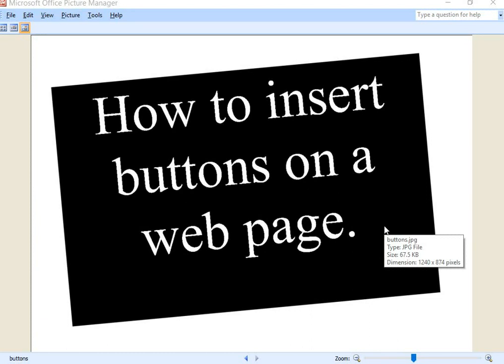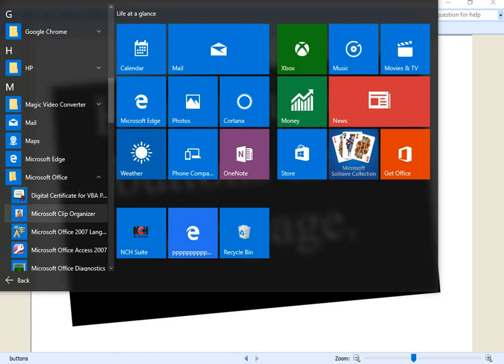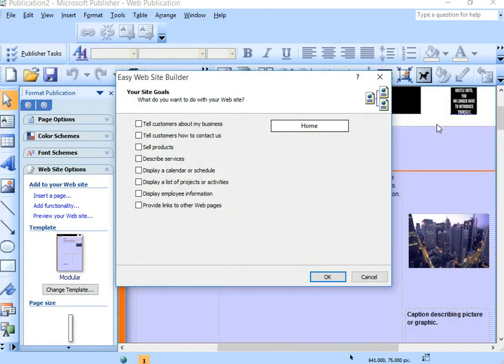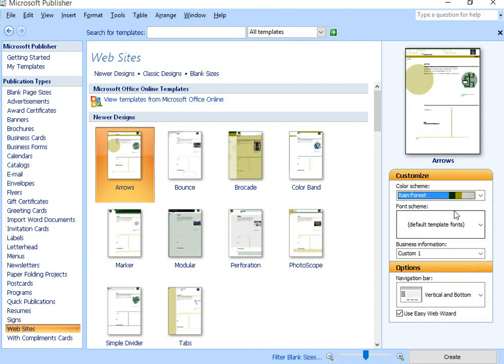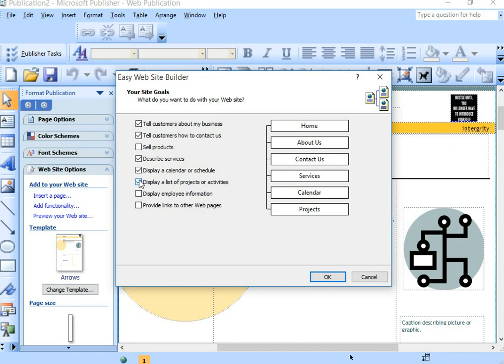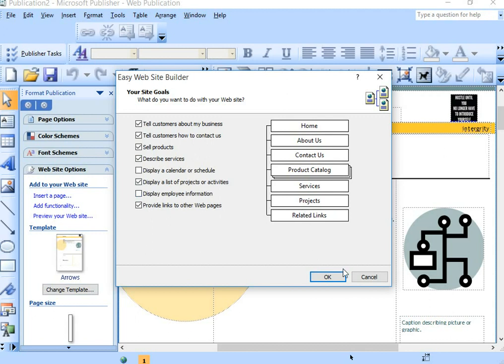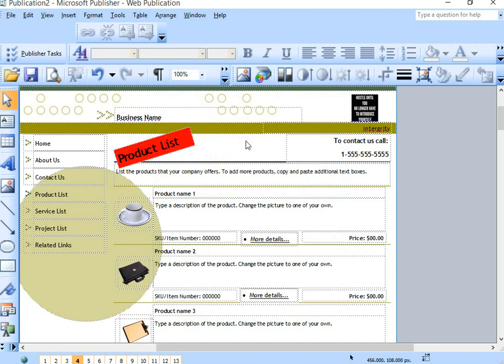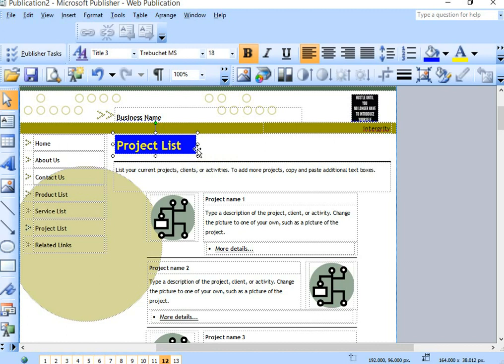Website development in Microsoft office publisher button creation